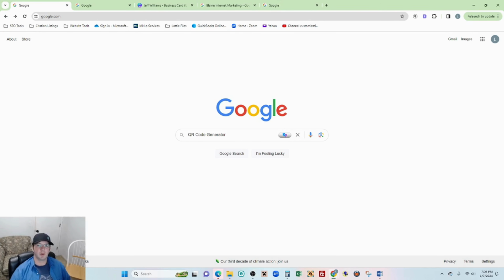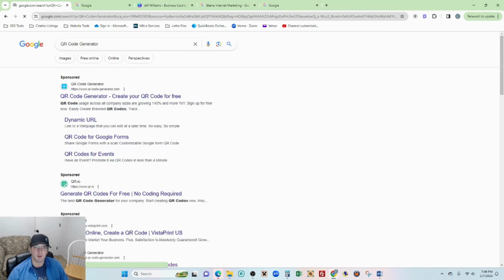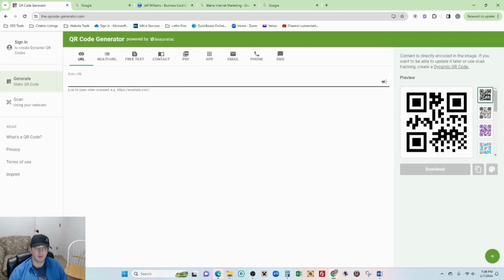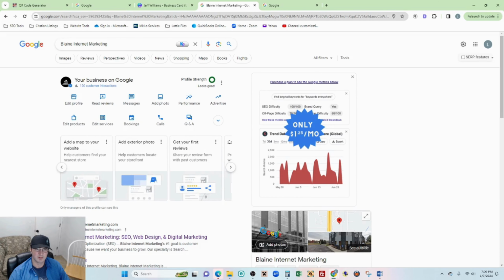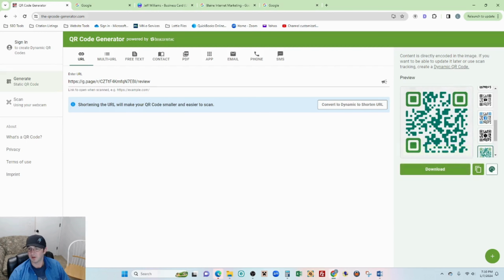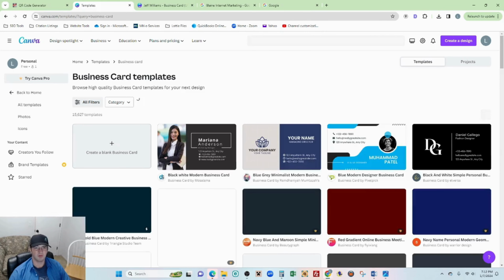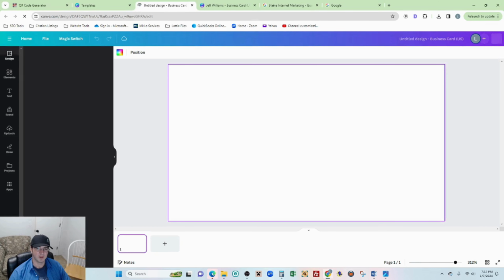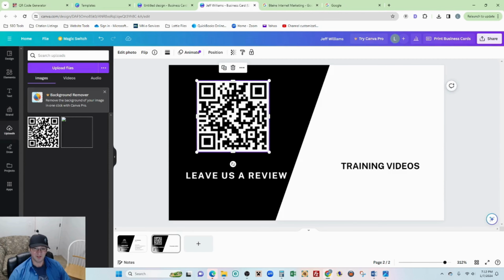Adding QR Code to Google Reviews using your Business Card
Join us in this video as we unveil the art of adding a QR code to your business card. Strap in for a journey filled with valuable insights, practical tips, and a friendly, down-to-earth approach. We'll guide you step-by-step, empowering you to take the necessary steps to elevate your online ranking, amplify your SEO efforts, and position your business for success in the digital market.

In this exciting video, we'll dive into the powerful strategy of adding a QR code to your business card, and how it can accelerate your online presence and improve your online ranking.

But that's not all! We'll show you how a strategically placed QR code on your business card can lead customers straight to your website, social media profiles, or any other online platforms relevant to your business. By making it effortless for potential customers to access your online presence, you're not only improving convenience but also boosting your online ranking. Imagine the possibilities!

At Blaine Internet Marketing, our primary focus is your success. We pride ourselves on delivering results that exceed expectations, and we're passionate about helping local businesses grow. With our expertise and proven strategies, we've helped numerous businesses rise in the online rankings, increasing their visibility and attracting new customers.

Get ready to unlock the power of QR codes and soar to new heights online. Watch this video now and let us be your trusted guide on this exciting journey towards improving your online ranking, gaining more business reviews, and optimizing your SEO efforts. Don't miss out on this opportunity to take your business to the next level. We'll see you there!

"QR Code" is a registered Trademark of Denso Wave Inc.